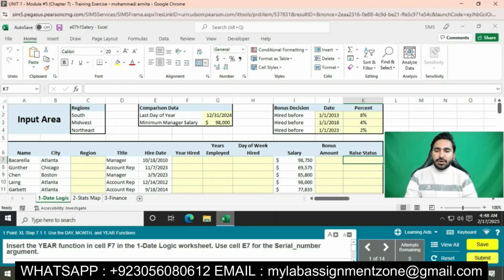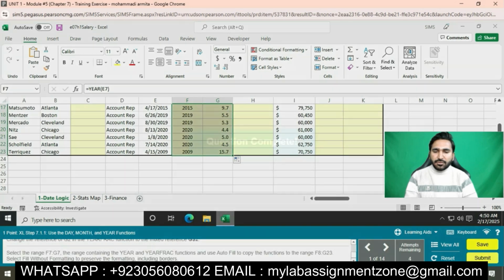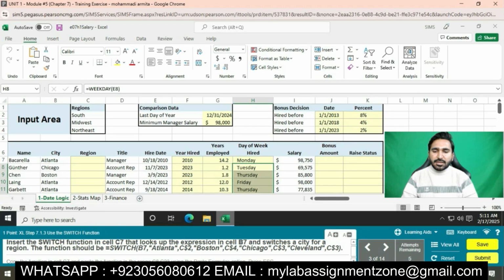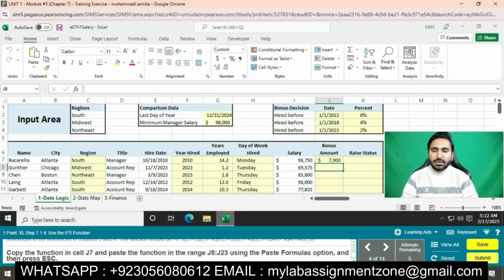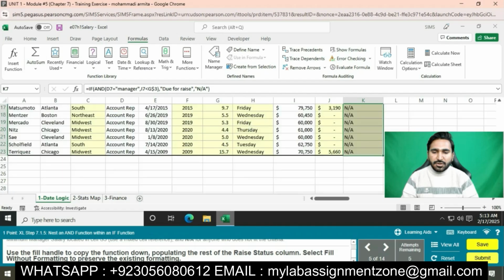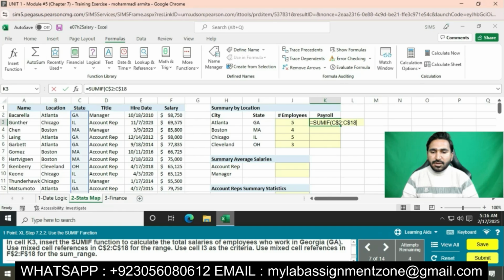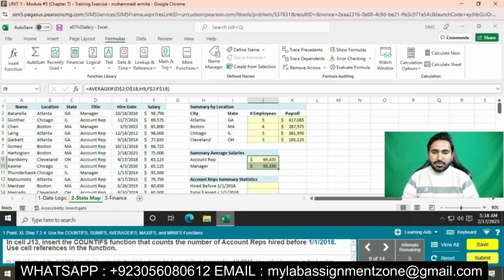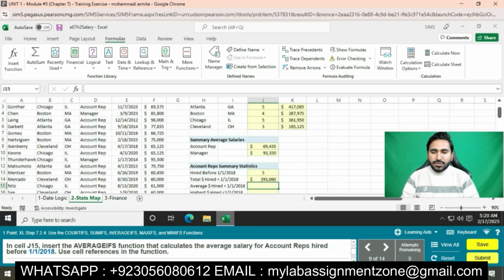Excel Chapter 7 Simulation Training || Excel ch07 Simulation Training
Exp25_Excel_Ch05_Cumulative_Merchandise 1.1
Exp25_Excel_Ch05_HOE - Sociology 1.1

Exp25_Excel_Ch06_HOE - Mortgage

EXP25_Excel_CH08_CumulativeAssessment_Employee Satisfaction
Exp25_Excel_Ch08_CumulativeAssessment_Variation - Real Estate Valuation

Exp22_Excel_Ch05_Cumulative_Merchandise 1.1
Exp22_Excel_Ch05_HOE - Sociology 1.1

Exp22_Excel_Ch06_HOE - Mortgage

excel exam
access exam
word exam
powerpoint exam